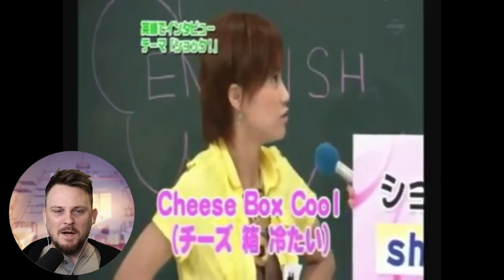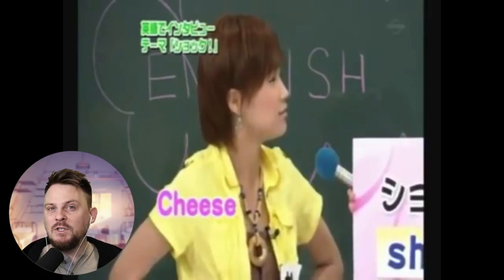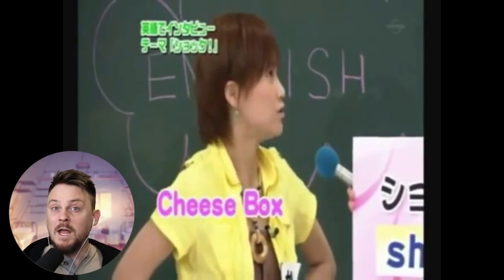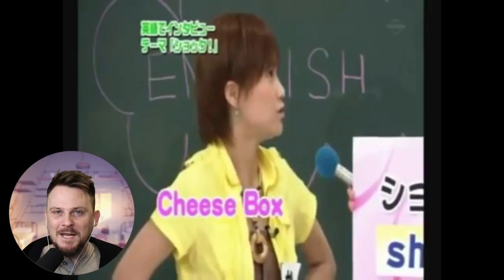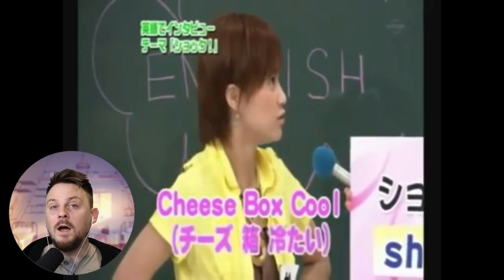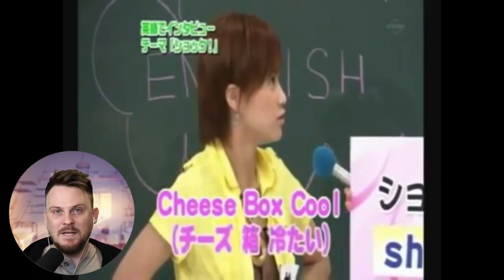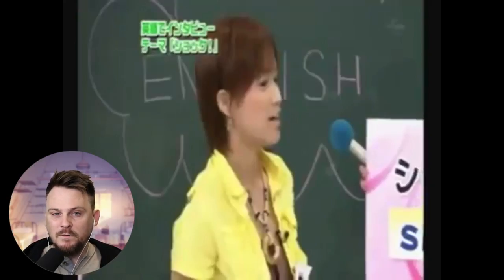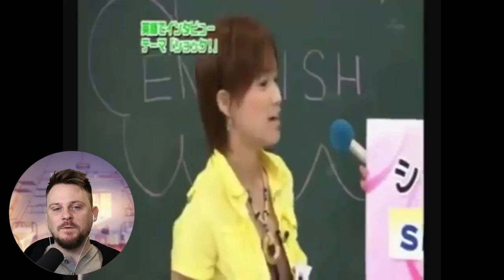Can you say REFRIGERATOR?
If you like my videos, I think you’ll really enjoy my full courses.

My courses will help you:

- Become more confident in English conversations
- Master English vocabulary, phrases, and expressions
- Take your English pronunciation and fluency to the next level
- Think in English when you're speaking English
- Sound natural saying exactly what you mean
Here is the link to the other channel: